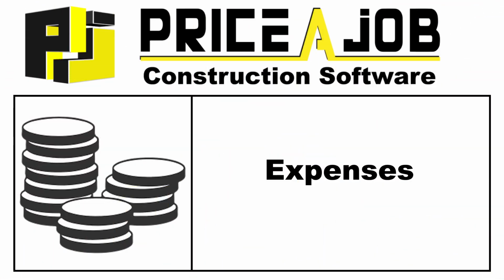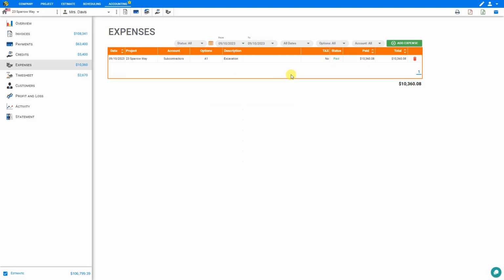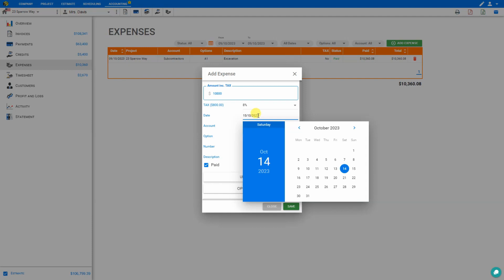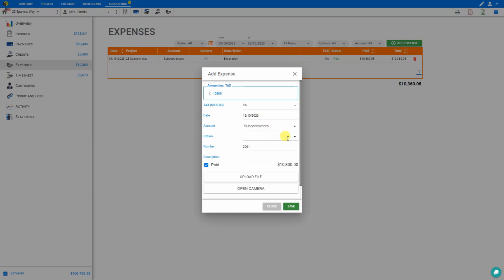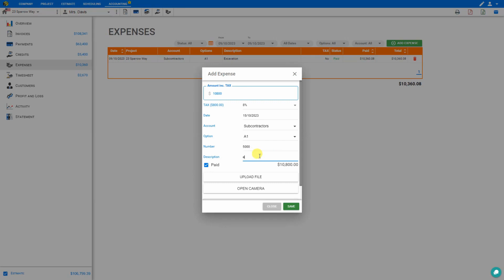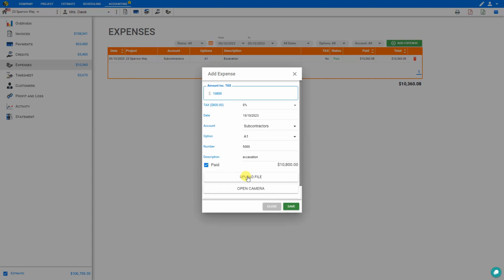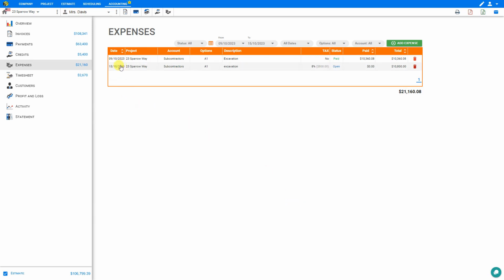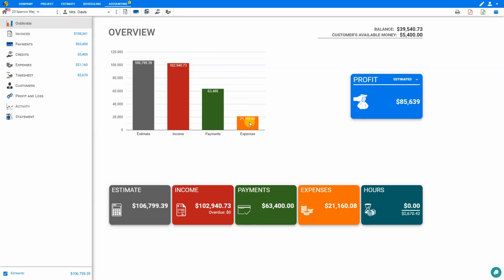Record Expenses - PriceAJob - North America's Best Residential Construction Estimating Software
Quickly & easily calculate residential building materials and labor costs from floor to roof, inside & out, record expenses & post supplier invoices, and manage your company's accounting.
Price A Job is the Best Residential Building Quotation & Accounting Software in the USA and Canada.
Try Price A Job's Online Construction Estimating & Accounting Software for Free!
Price A Job's Cloud Based Estimating & Accounting Software will help you produce accurate estimates and professional proposals quickly and easily, and manage your company's accounting, ideal for small to medium businesses.
PRICE A JOB: Your ultimate cloud-based quotation & accounting solution!!!

Table of Contents - Record Expenses
0:00 How to Record Expenses & Post Supplier Invoice
0:15 Add Expenses Quicktool
0:25 Expenses Module, Add Expense
0:45 Add Expense Details
1:55 Mark Expense as Paid
2:05 Attach File to Expense Report
2:10 Use Camera to Attach Receipt
2:20 Post Expense as Supplier Invoice
2:50 Expense Summary on Accounting Overview